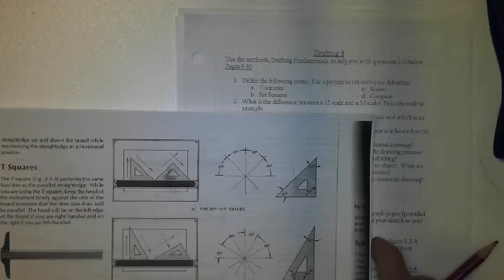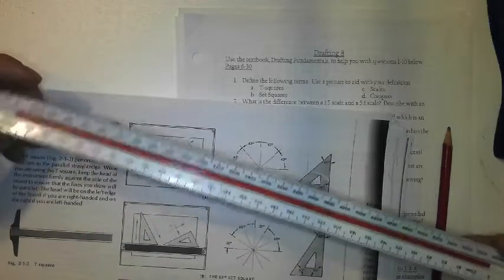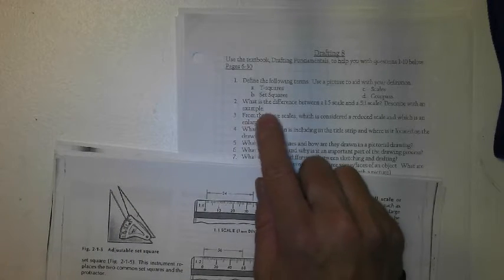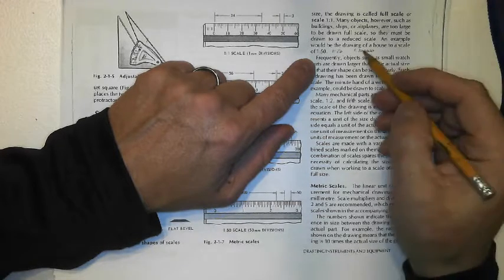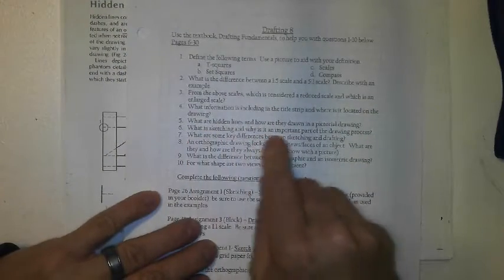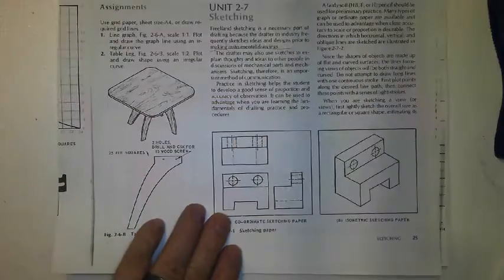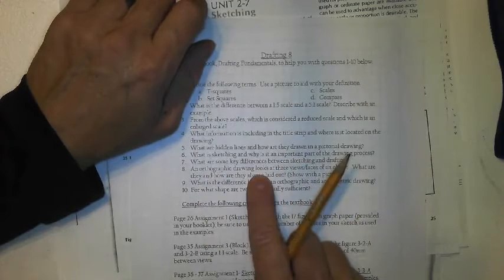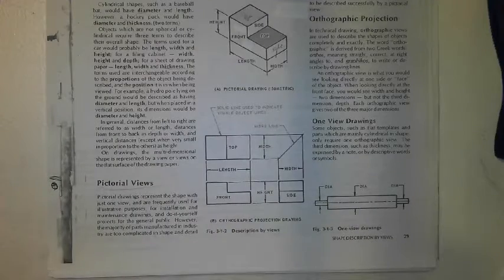Drafting 8 Textbook Questions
Answers to the first page of questions